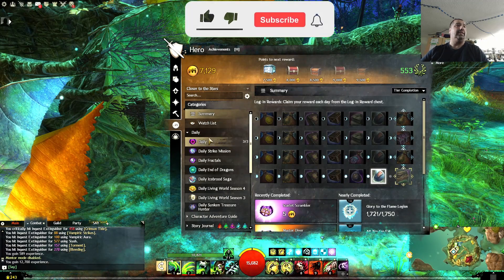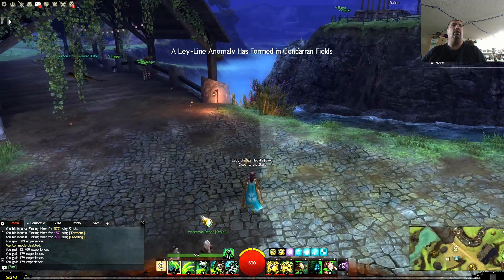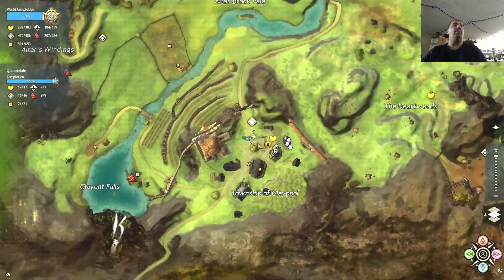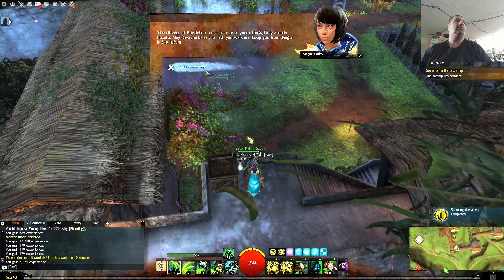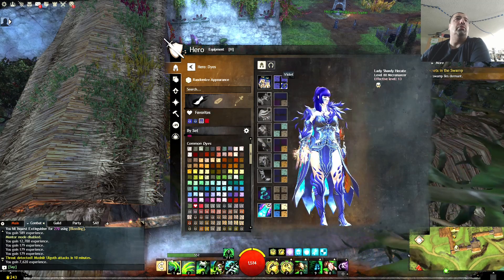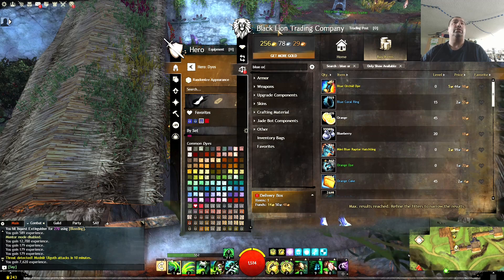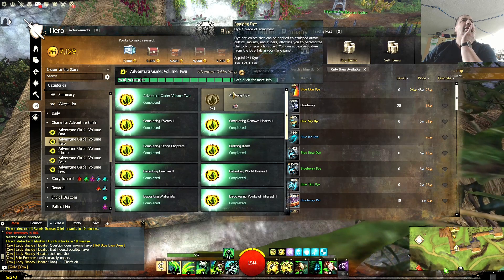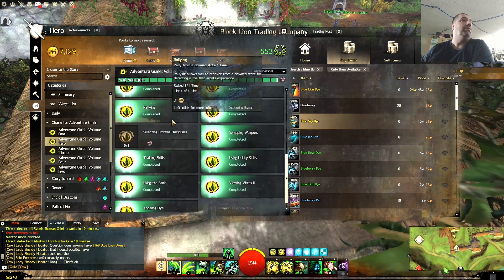💫 {Character Adventure Guide} GW2 Daily PvE Event's {E067} 💫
GW2...
Free to Sign Up... Free To TRY.

🏴‍☠️ Sunken Treasure - Master Diver (Locations) 🏴‍☠️